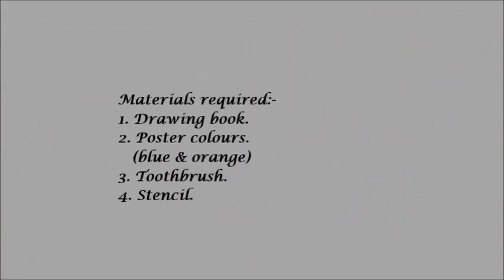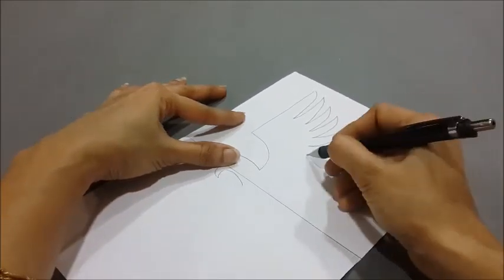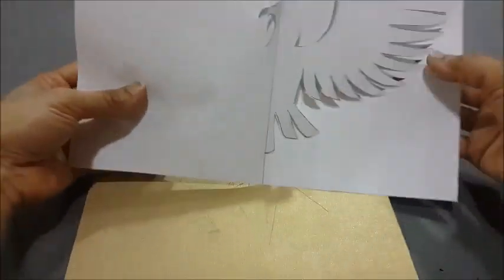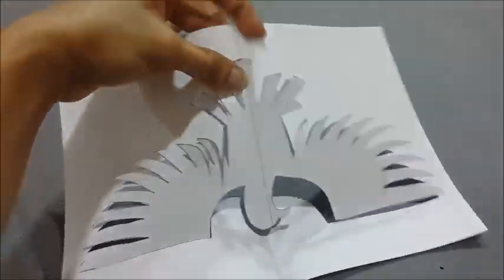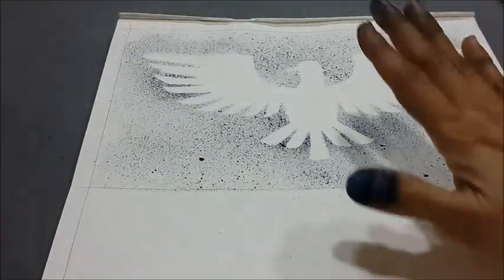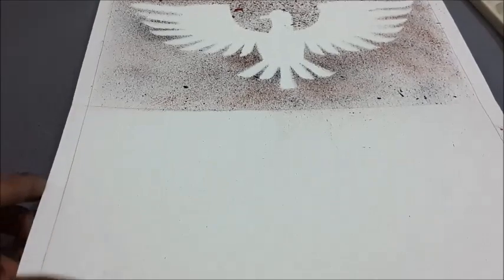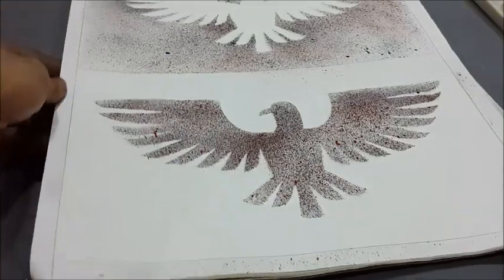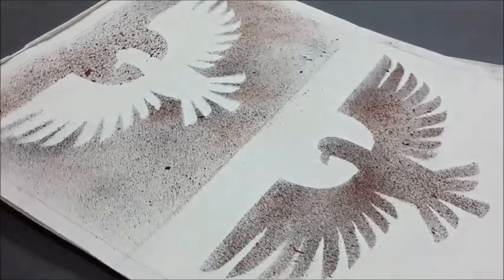Spray painting technique using toothbrush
Here is a video on making a spray painting design using toothbrush. The step by step method of making the Eagle stencil and using it is shown in a detailed manner in this video. This technique can be used in Elementary and Intermediate drawing exams to make a design. Also this technique can be used to design a greeting card, project cover, book cover, pillow case, name font and many more things. In that case acrylic colours are to be used and proceed in the similar manner as shown in the video. By following the technique shown in this video we can create a negative and a positive type of painting or design.